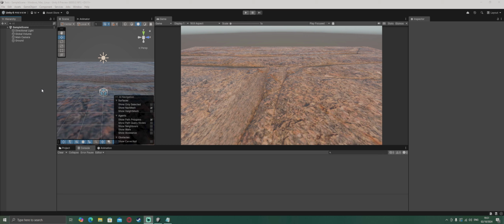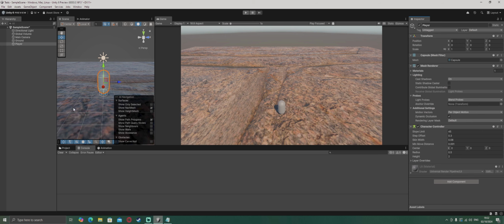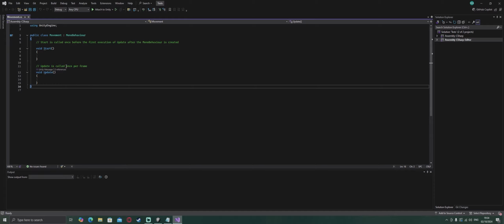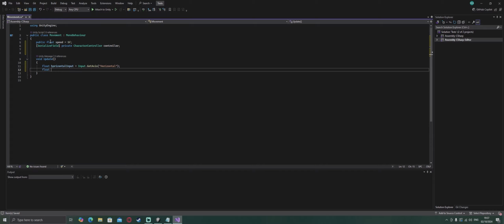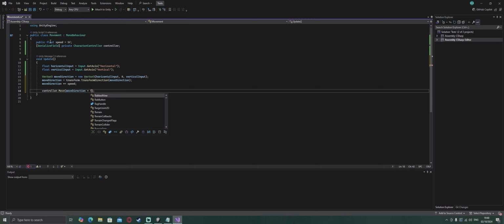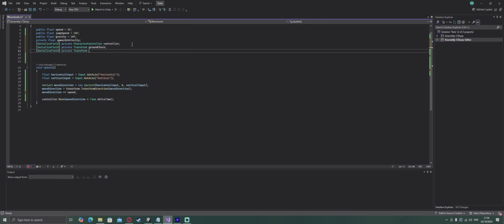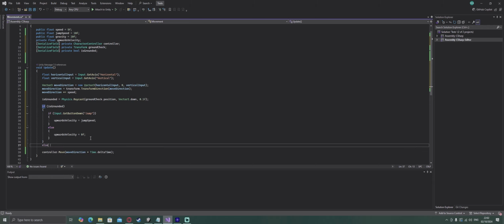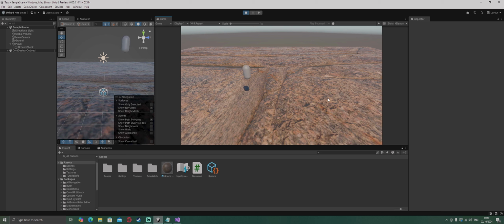Creating a Basic Movement Script in Unity | Step-by-Step Tutorial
Hey everyone! 👋

In this video, I’ll show you how to create a basic movement script in Unity. Whether you’re a beginner or just looking to brush up on your skills, this tutorial will guide you through the process step-by-step.

What you’ll learn:

Setting up a simple scene with a ground object and static camera.
Adding a player game object and attaching a movement script.
Using Unity’s Character Controller for handling player movement and collisions.
Customizing input axes for smooth player control.
We’ll start by setting up our scene and adding a player object. Then, I’ll walk you through adding a Character Controller to the player and creating a movement script in C#. You’ll learn how to define variables, handle input, and implement basic movement logic.

By the end of this tutorial, you’ll have a solid foundation for creating more complex movement mechanics in your Unity projects.